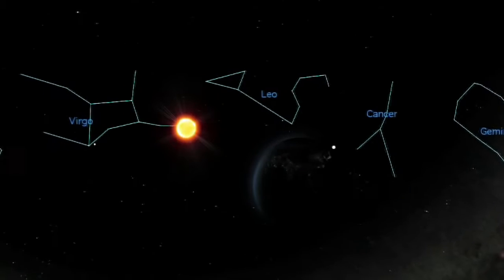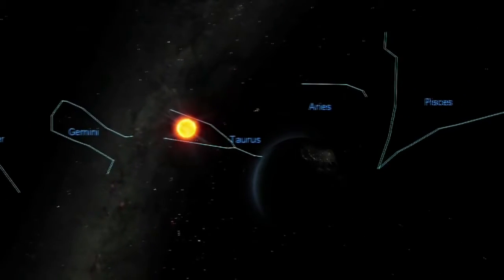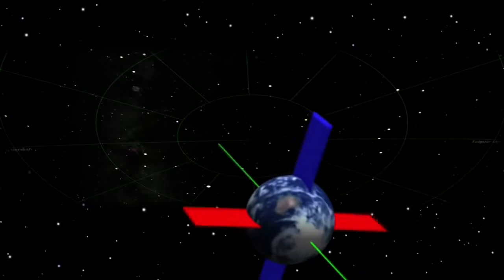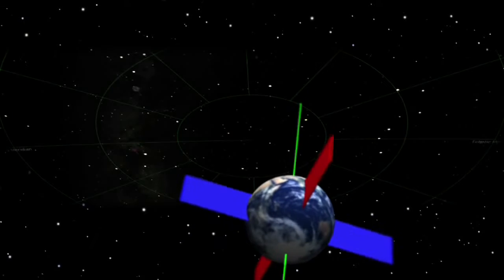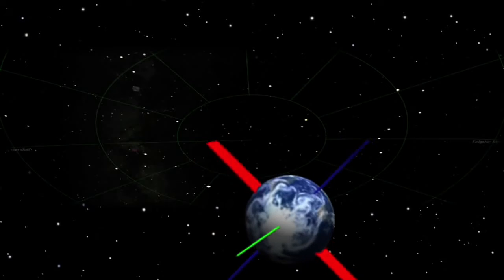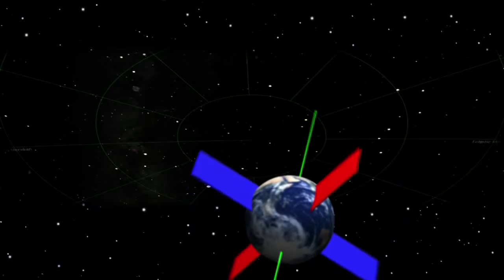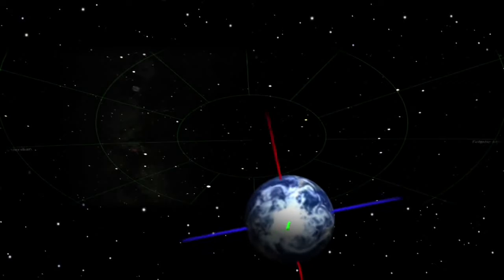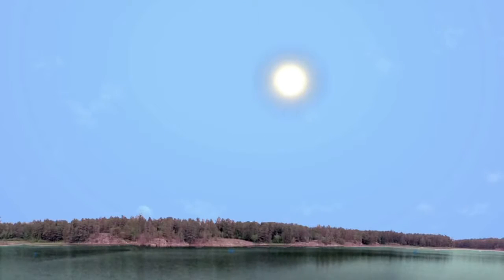Solar System A representative image of the Solar System with sizes, but not distances, to scale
Solar System
A representative image of the Solar System with sizes, but not distances, to scale